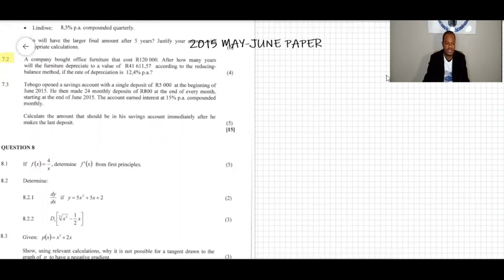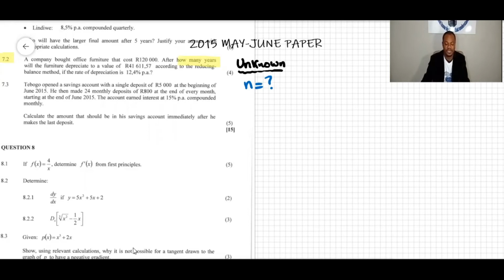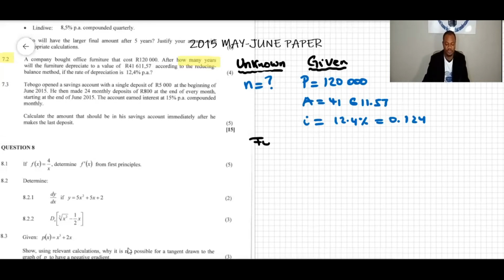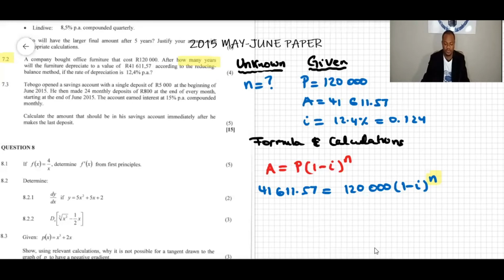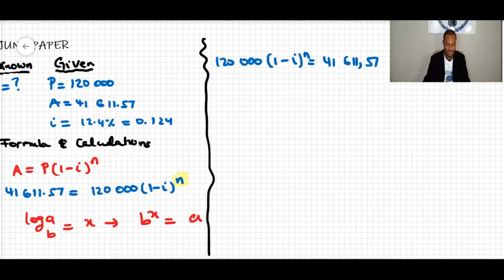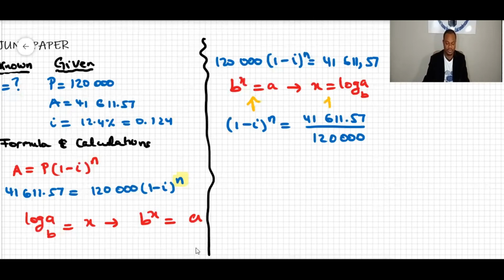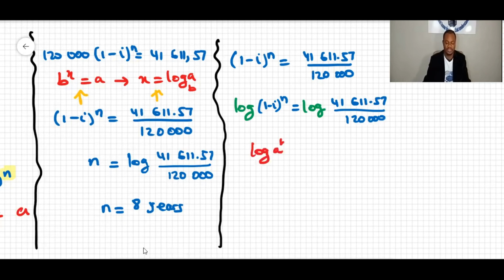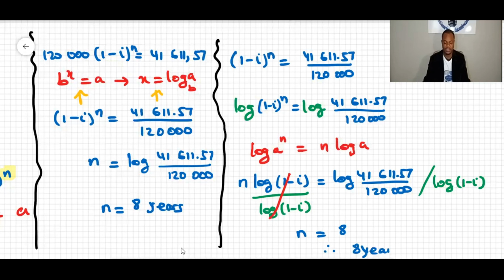GRADE 12 MATH PAPER 1 2015 MAY JUNE QUESTION 7.2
GRADE 12 MATH PAPER 1 2015 MAY JUNE QUESTION 7.2. To view more FINANCIAL MATHEMATICS problems

1) Video Detailed Solution of Question Papers
2) 1-on-1
3) Group of at most 10 Students

2) Regular Students

~𝗔𝗿𝗶𝘀𝘁𝗼𝘁𝗹𝗲